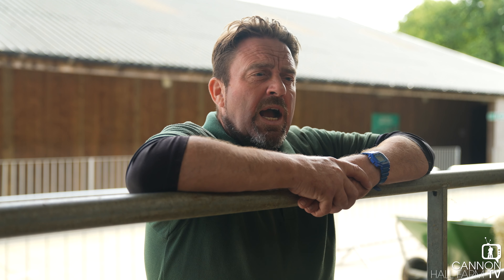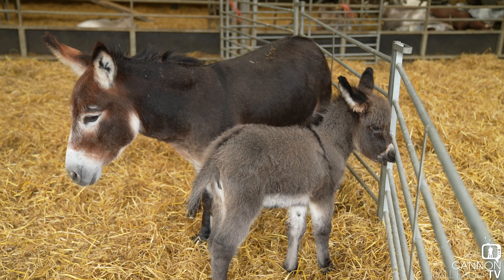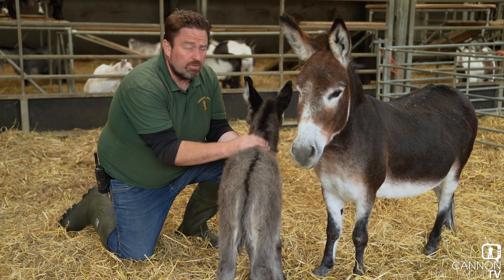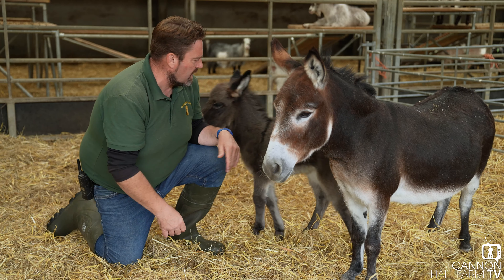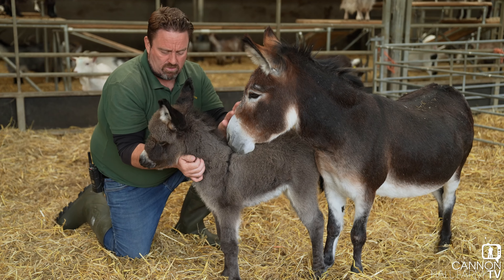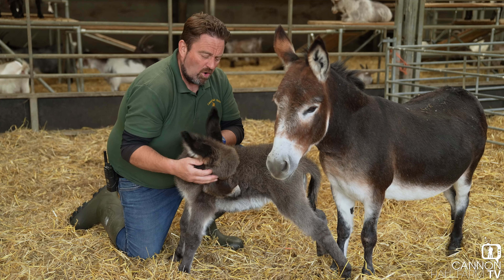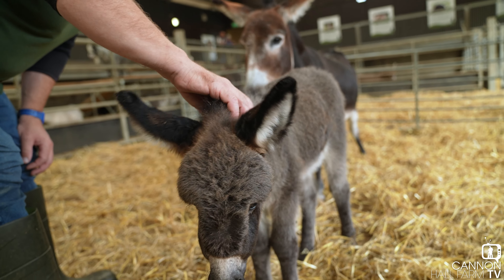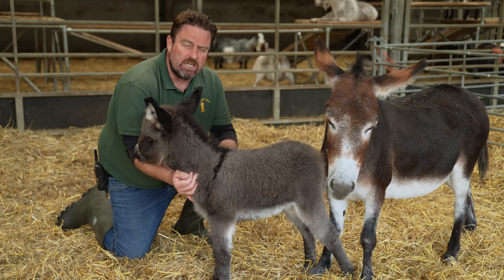Raspberry's miniature donkey foal - Cannon Hall Farm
Well if this doesn't just become the cutest thing you've ever seen, we don't know what will!
Raspberry has given birth to the cutest miniature donkey foal and this little one is TINY (like lamb sized)
Don't forget you can visit all the new arrivals every day at Cannon Hall Farm in Barnsley.